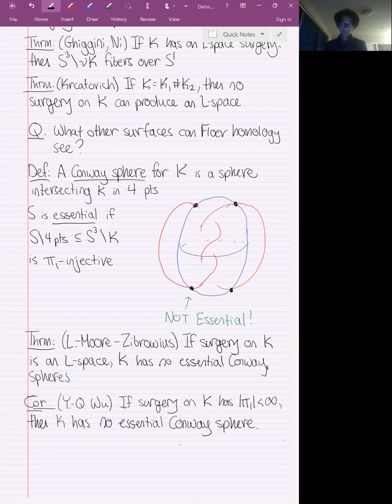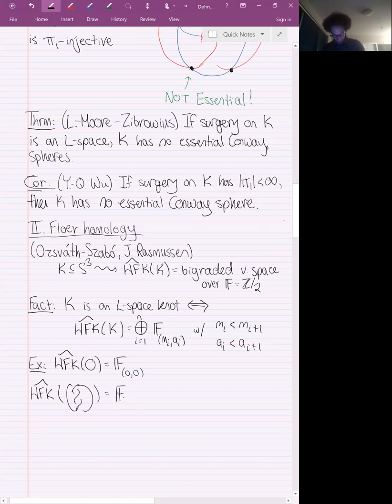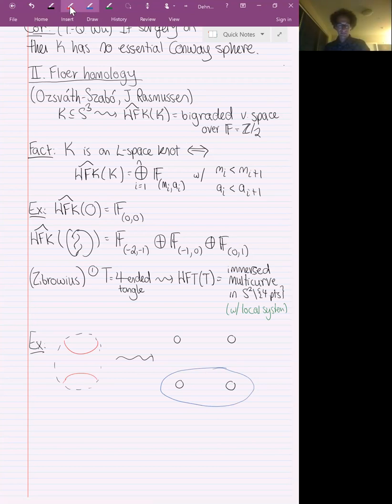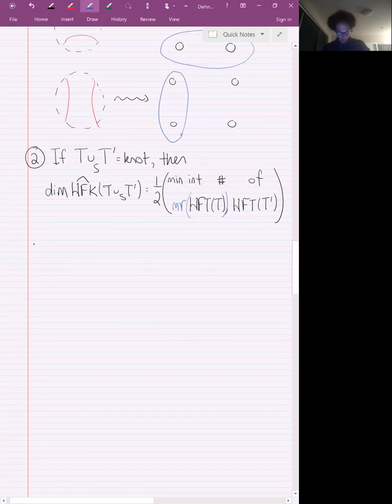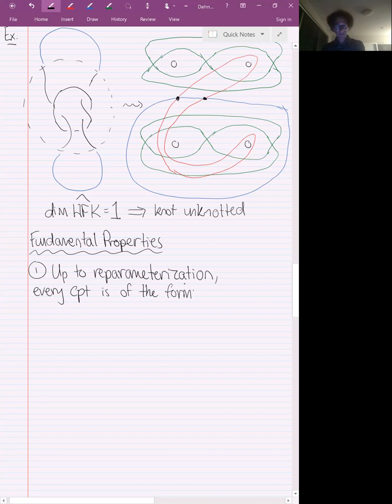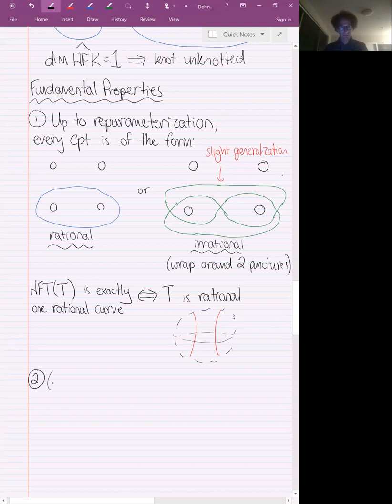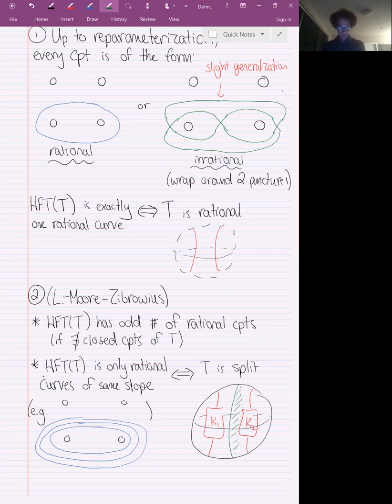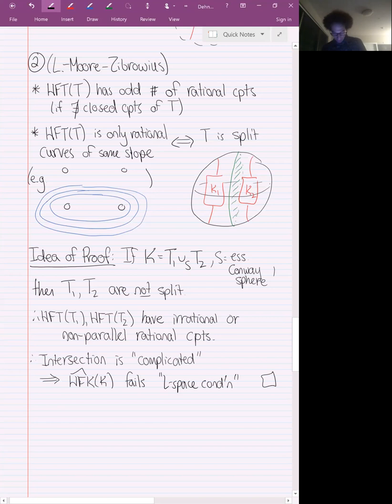Dehn surgery and Conway spheres part 2 of 2 (Tye Lidman)